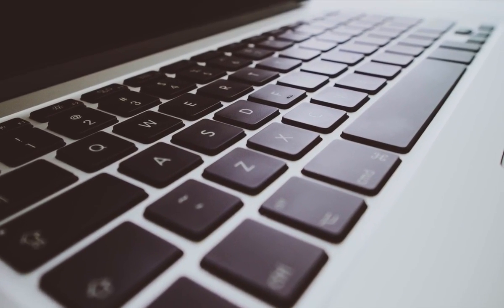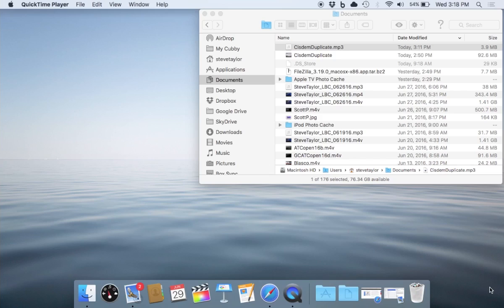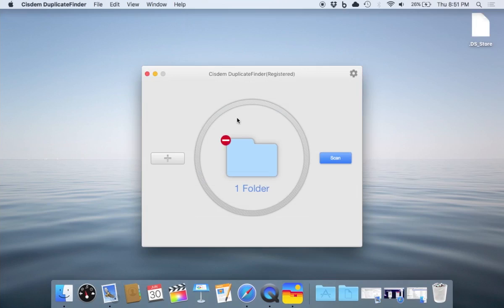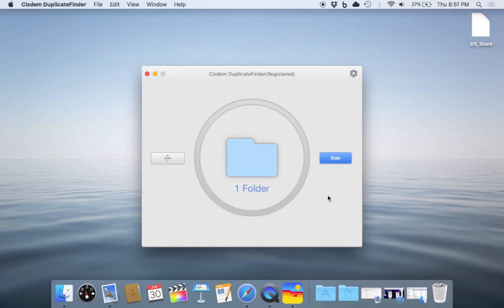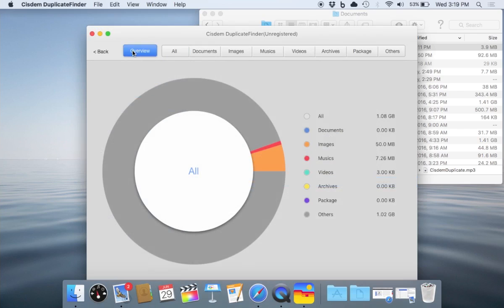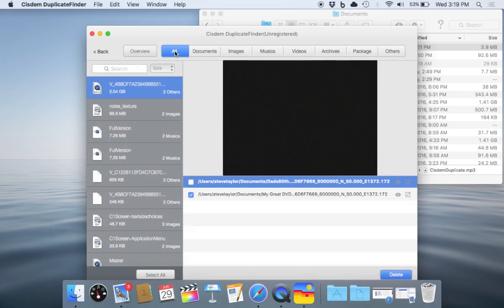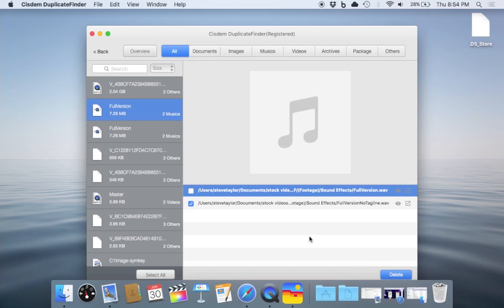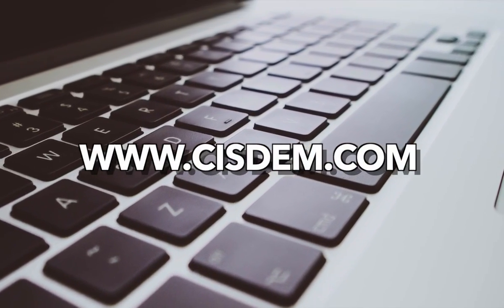Find and Remove Duplicate Files on Mac Using Cisdem Duplicate Finder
Cisdem Duplicate Finder offers a accurate way to find & delete all duplicate files. With this tool you can scan both computer drives and folders located on external devices, as well as Apple applications like iPhoto, iTunes, and Mail. With fast scanning speed and a bunch of new features, the Mac duplicate finder makes no useless files or duplicate content be in external/internal hard drive & apps like Photo/iTunes.

Providing smart scanning algorithms, the program can find and remove duplicate files in batches, save hard drive space, and speed up your Mac to the most!
1. Regardless of file names, it can quickly find the true duplicate files with Precise detection of duplicates via MD5 value check-sum algorithm
2. Easily remove duplicates from Apps including iTunes, Photos and Mail
3. Fully support to scan and find duplicate files from Internal Mac hard drives and External storage
4. When scanning you can stop at any time and Duplicate Finder will show the instant result
5. Blacklist certain folders to ensure they are never scanned
6. Enable to exclude particular file types to scan
7. Show the creation time of duplicate files
8. Fully compatible with macOS Sierra